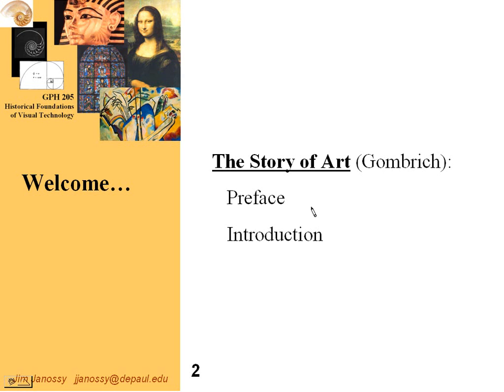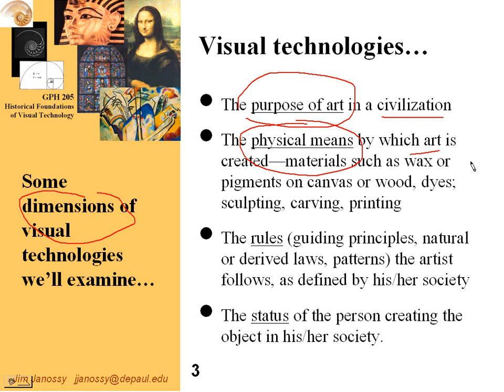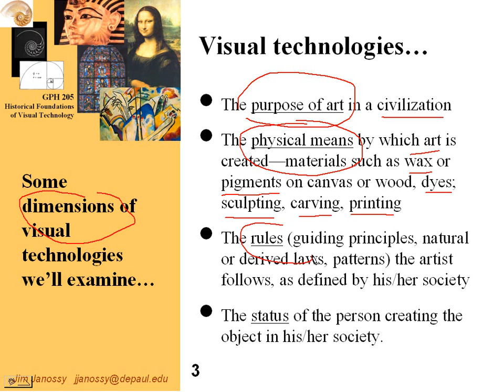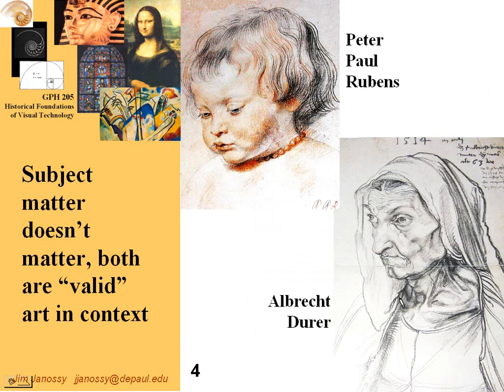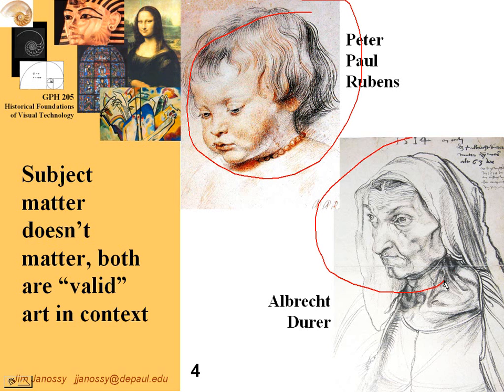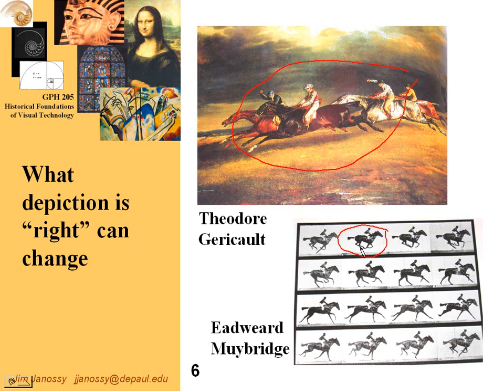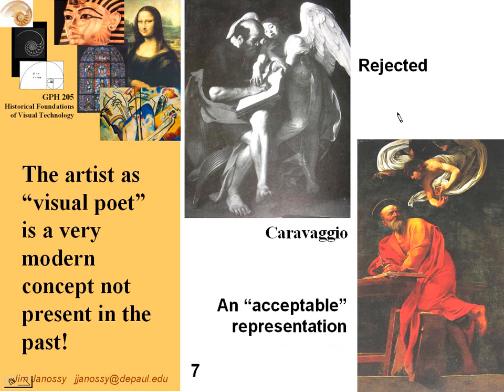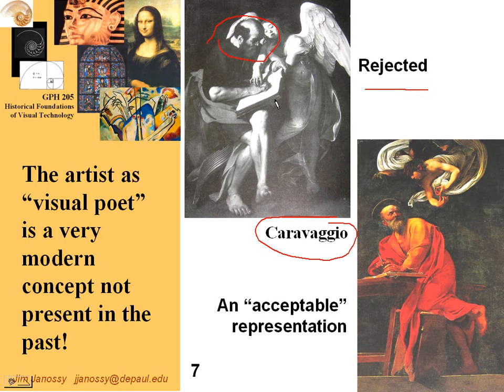The Story of Art: Intro and Preface (lecture by Jim Janossy)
for an index to the other lectures in this series on The Story of Art and information about the course GPH-205 Historical Foundations of Visual Technology at DePaul University, Chicago.